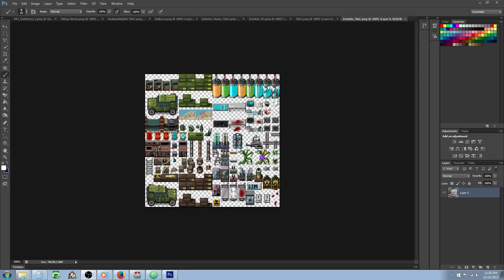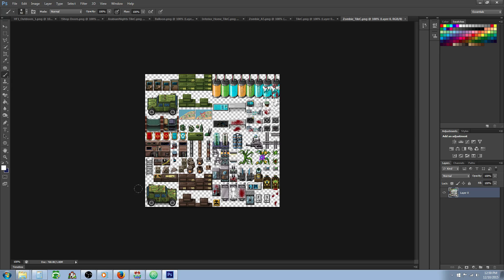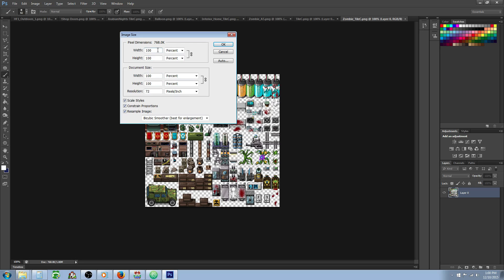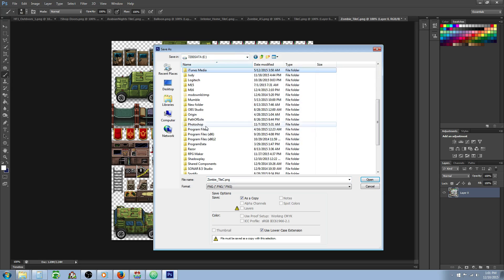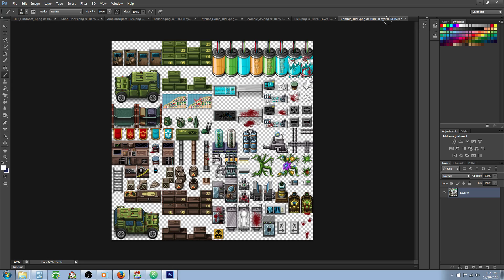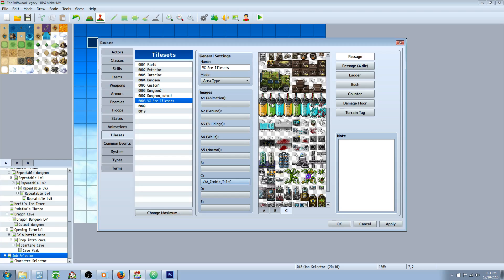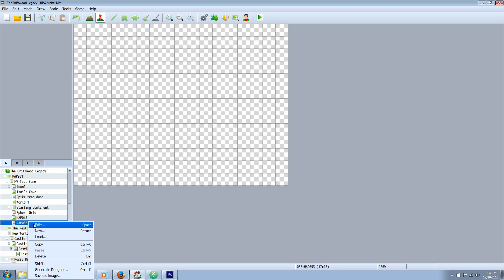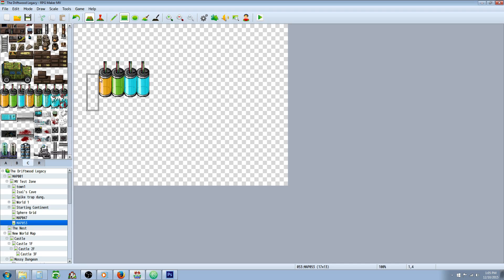RPG Maker MV How to Use VX Ace Tilesets in MV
Hello everyone, in this highly requested RPG Maker MV tutorial I'll show you how to resize your VX Ace tilesets so they are compatible with RPG Maker MV. This is relatively easy to do and takes almost no time. Considering how many free VX Ace tilesets are available this should increase your map making capability 100x. :)